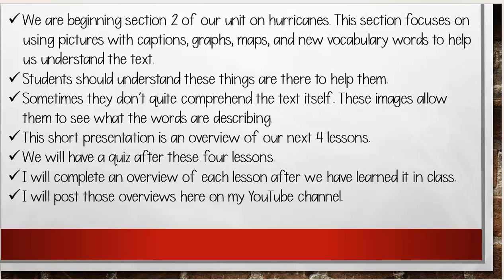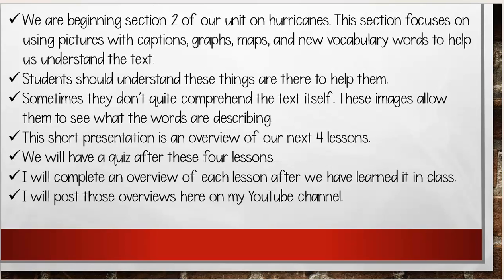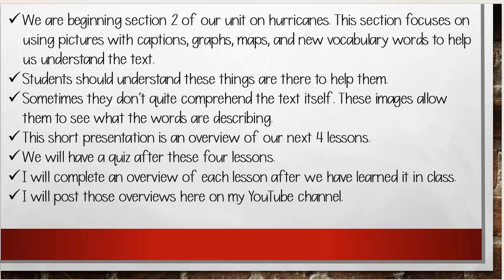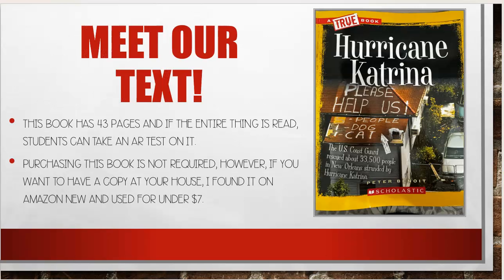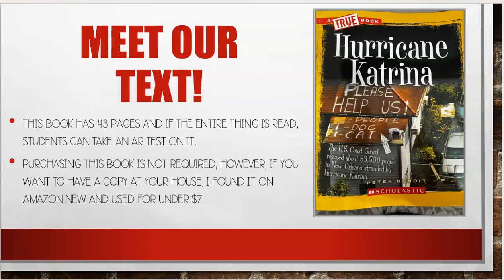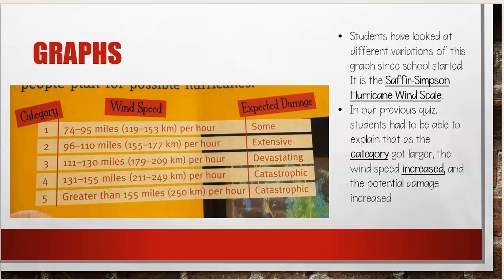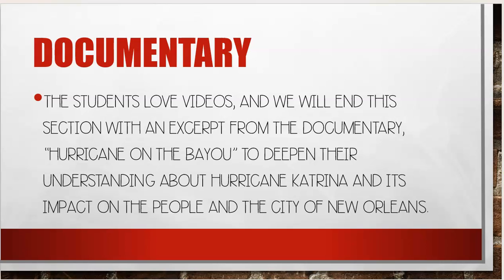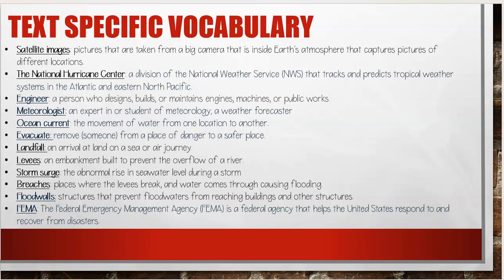Hurricanes Section 2 overview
This is an overview of our next 4 lessons!